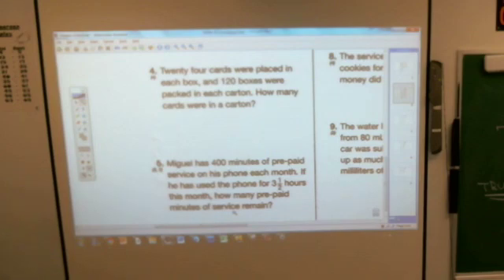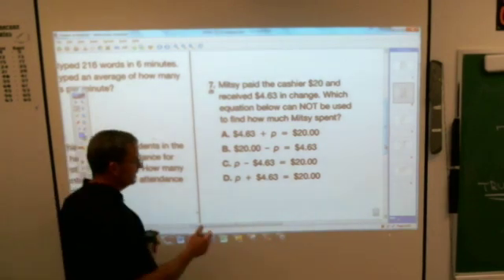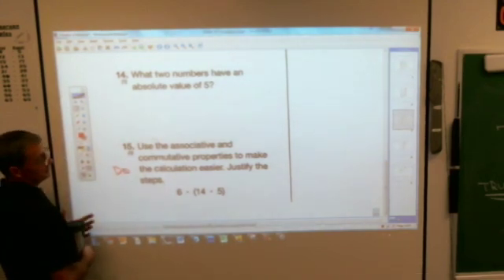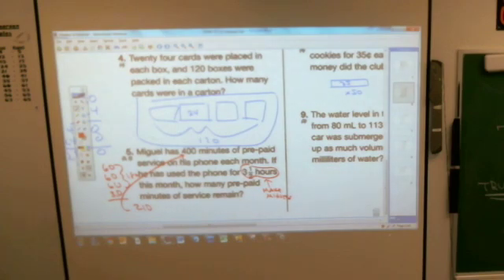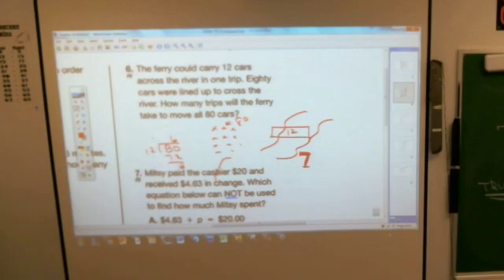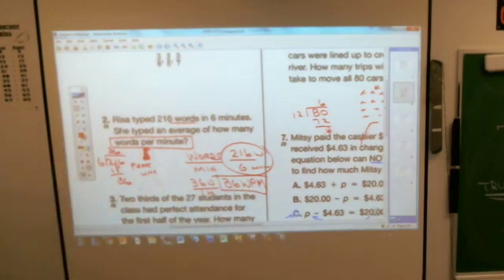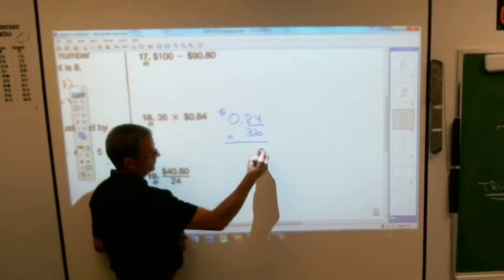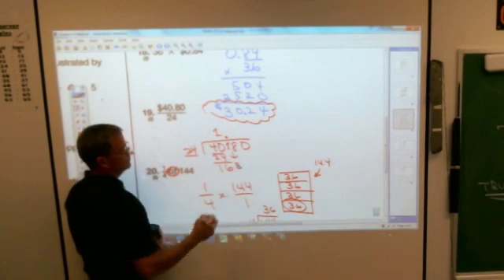7M pretest 1A review